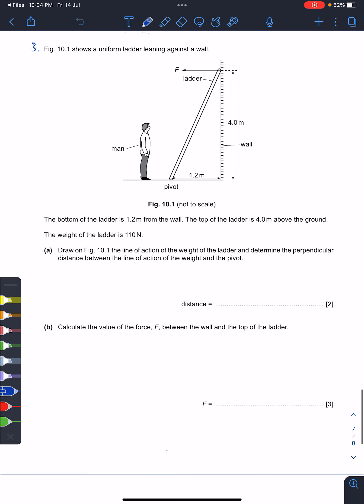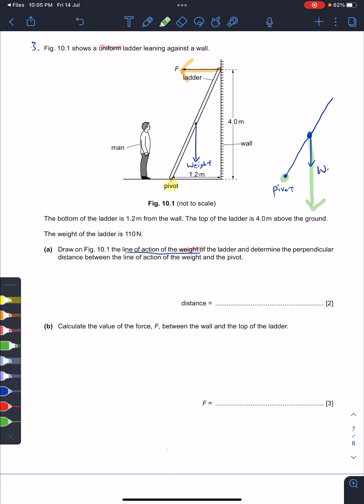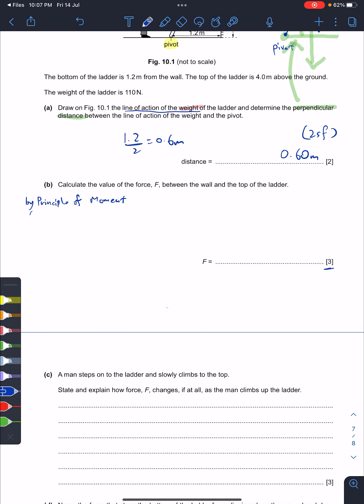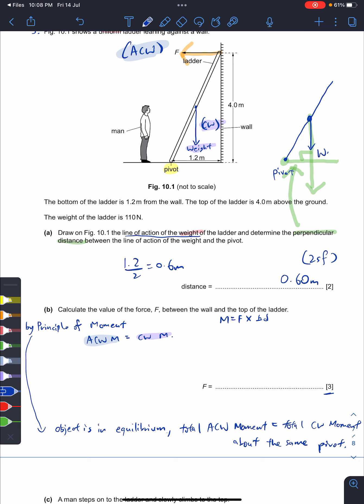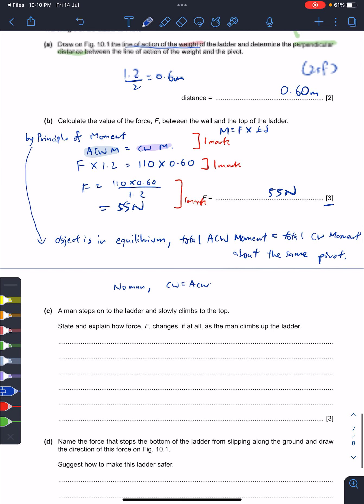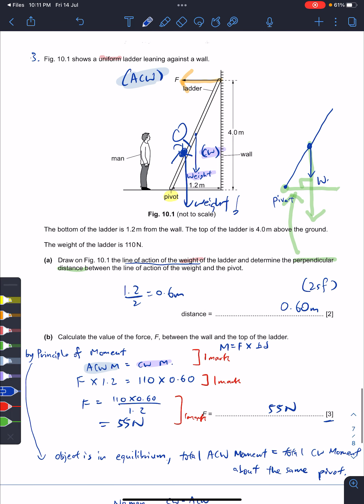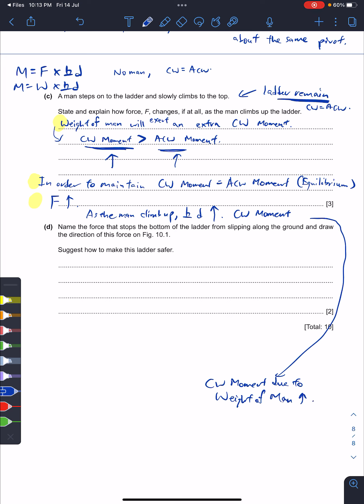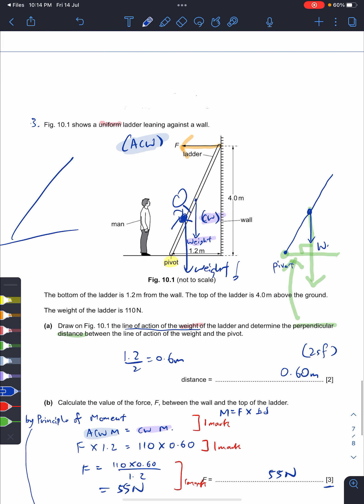Physics mock paper Question 3